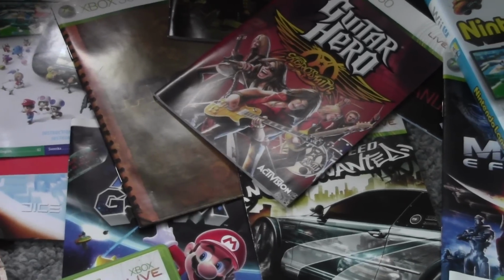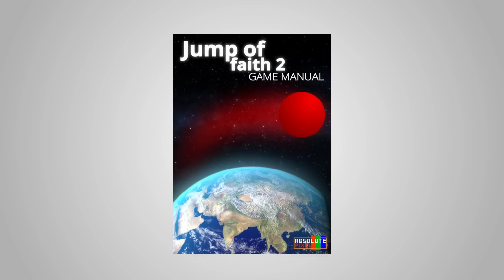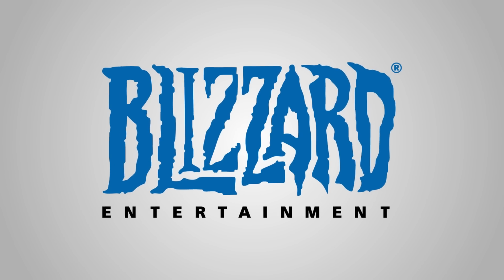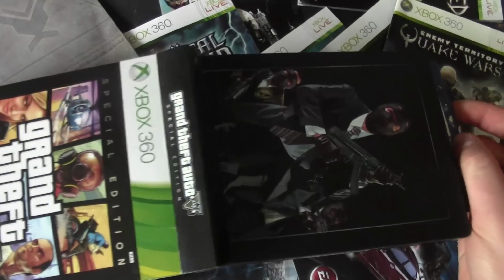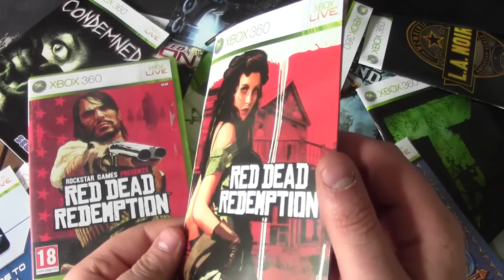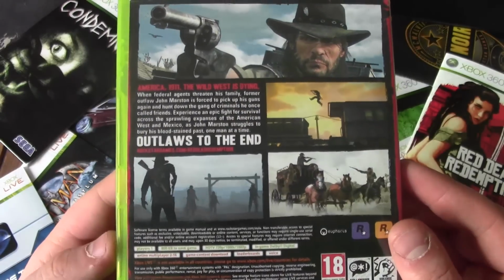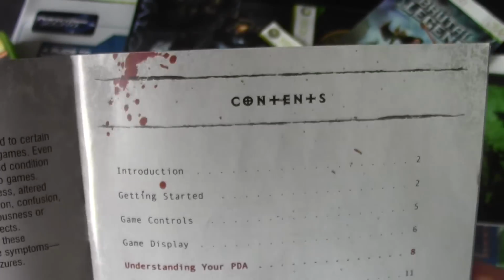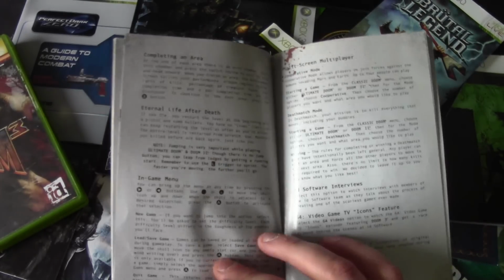A video about Game Manuals? Yes. yes it is.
I read the game manual when I get a physical copy. And this is my little homage to those well crafted ones, plus a little extra :D